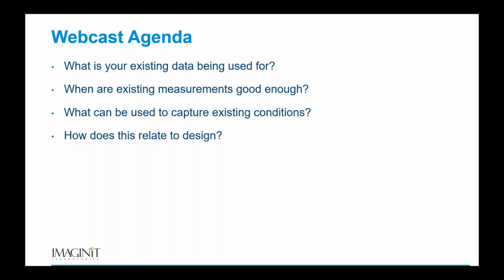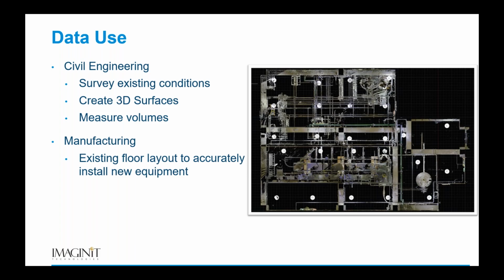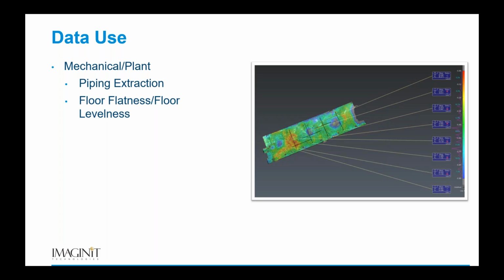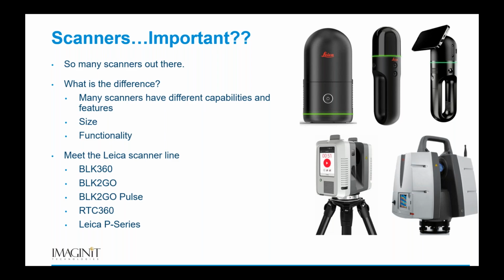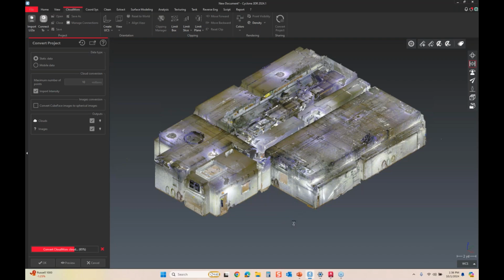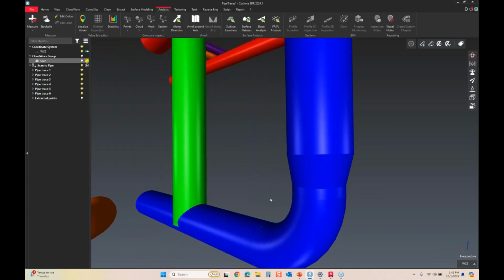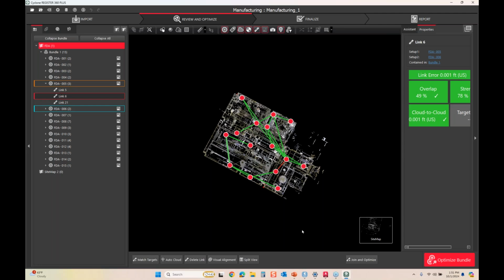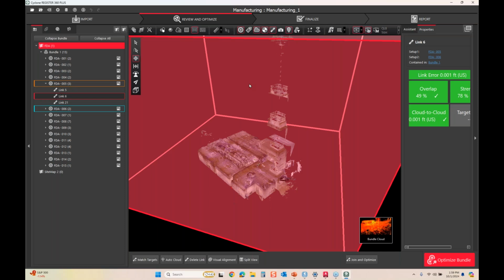Mastering Laser Scanning for Design and Layout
Discover how laser scanning technology enhances precision, speed, and efficiency for design, layout, and site analysis in the AEC industry. Jay Meszar, a seasoned reality capture expert, covers the latest scanning tools, workflows, and software.

• Learn how AEC firms can improve quality by integrating advanced scanning tools, with takeaways on using Revit for clash detection, integrating structures, analyzing floor flatness, and importing point clouds into Civil 3D.

• Get real-world tips on choosing a reality capture device, speeding up your data collection, improving measurement accuracy, and how to use point cloud data.

• See demonstrations of reality capture software like Cyclone 3DR, CloudWorx, and more.

• Learn about use cases like as-built conditions, equipment layout planning, and renovation-ready design models.

Timestamps:
2:00 Overview and Main Topics
4:31 Uses for Point Cloud Data
7:00 Surveying and Field Data Capture
9:31 Volume and Surface Measurements
10:38 Using Scans in Manufacturing
13:13 The importance of high-precision measurements
16:58 Scanning Devices and Accuracy
20:24 Picking the Right Scanner
28:05 Scanner Sample Data Comparisons
31:09 AutoCAD and CloudWorx Demo
35:44 Floor Plan from Point Cloud
39:05 Floor Flatness and Analysis
40:40 Pipe Extraction Workflow
42:02 Q&A Session